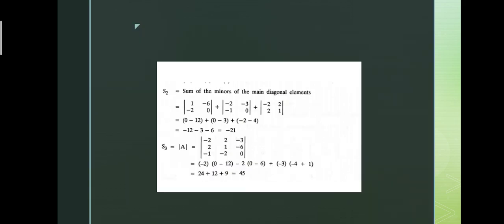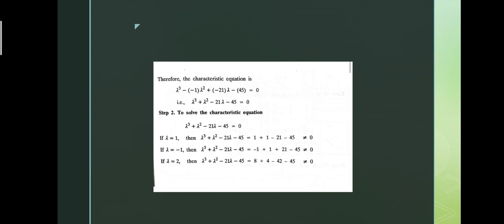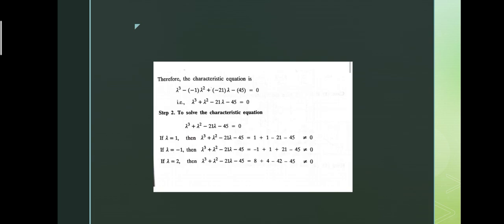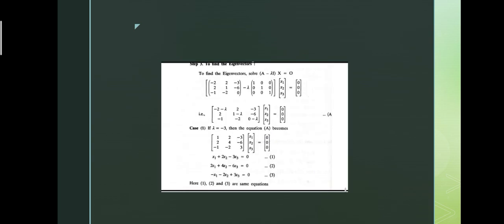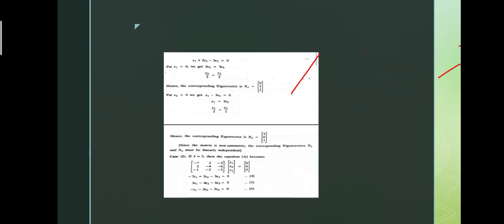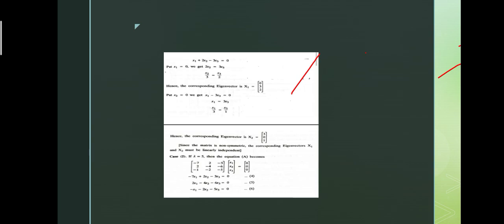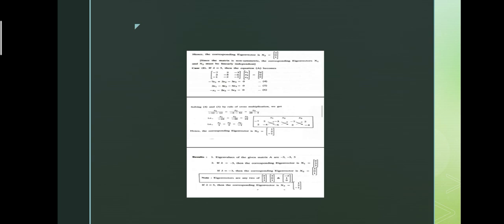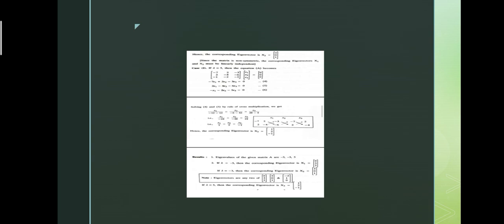21 April 2021